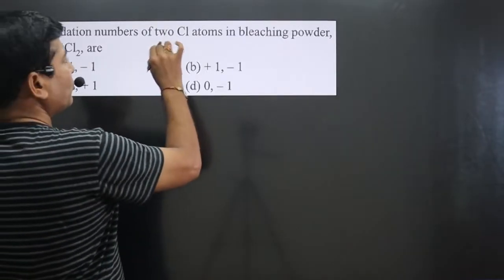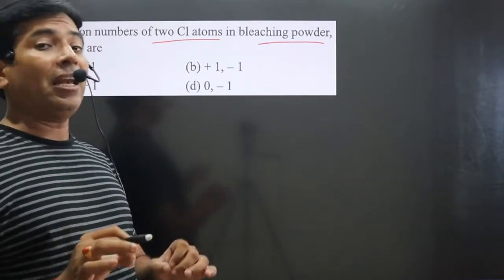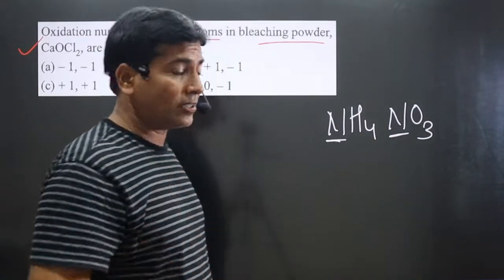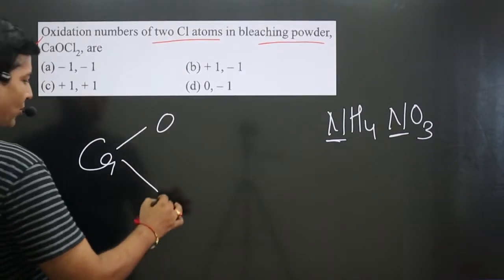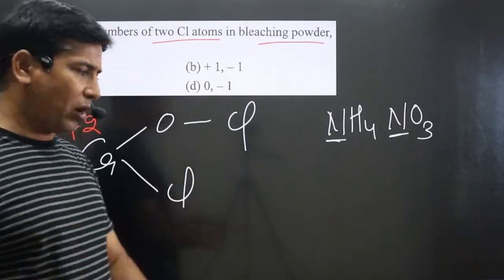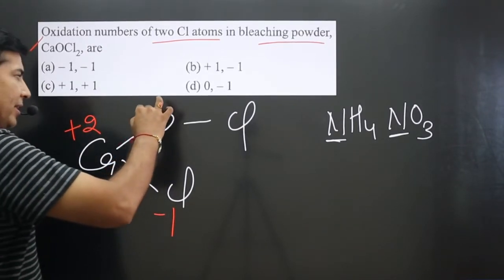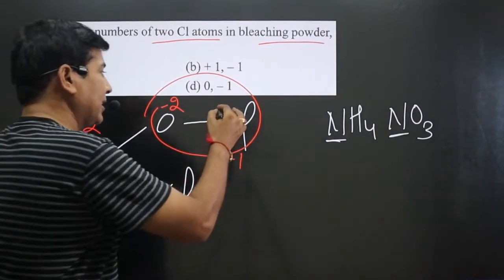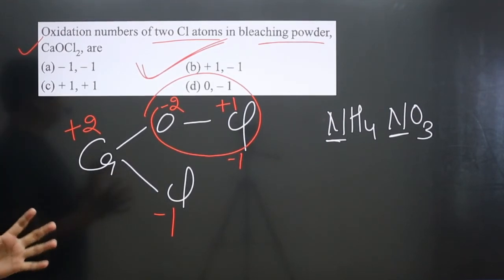Oxidation numbers of two Cl atoms in bleaching power | Redox Master Series | Master stroke